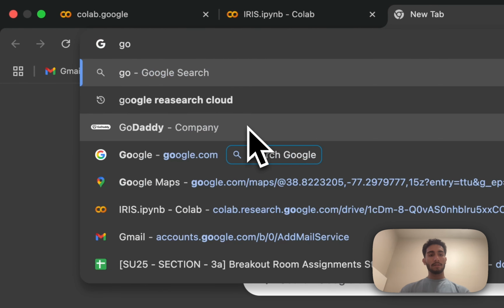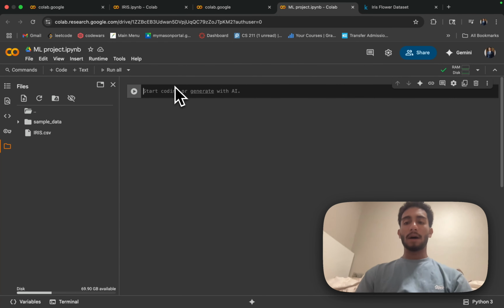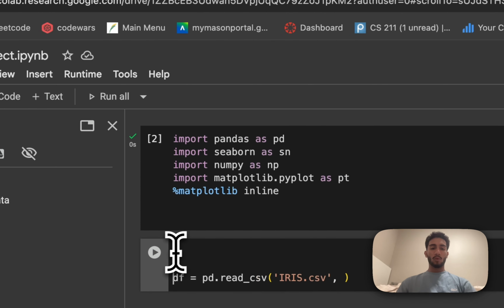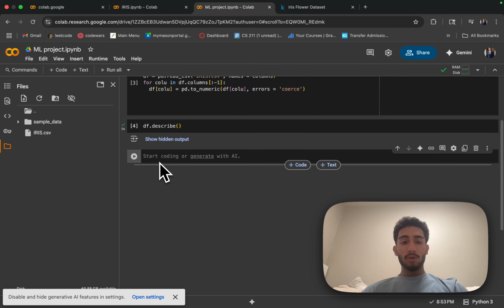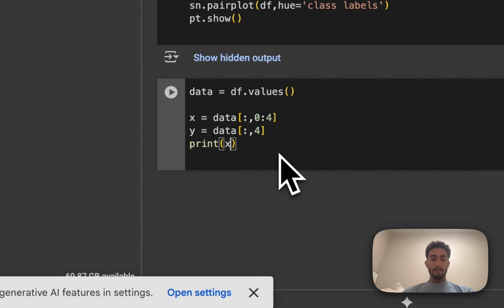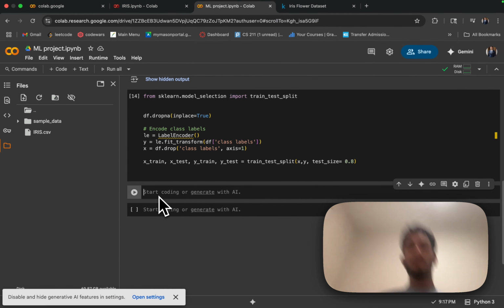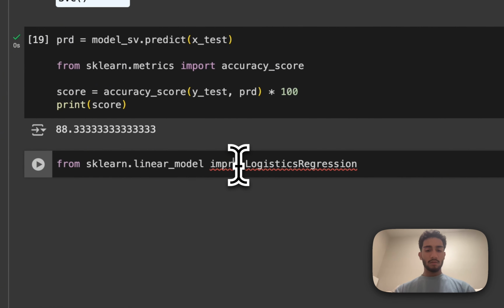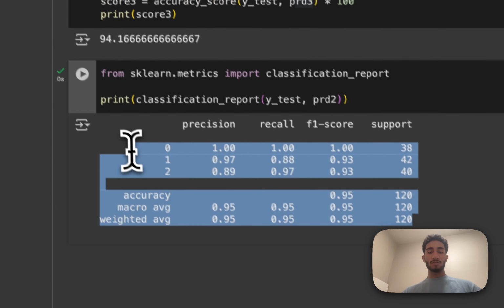ML Beginner project, IRIS classification flower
This ML project is a beginner project for the people who ware interested in learning more about Artificial Intelligence and Machine Learning.

In this project you will see How Logistic Regression, Decision Trees, Suport Vector Classifier Algorithms works with the same data.

Here Below you can find the code:

%matplotlib inline

columns = ['sepal length', 'sepal width', 'Petal length', 'Petal width', 'class labels']
df = pd.read_csv('IRIS.csv', names =columns)
for col in df.columns[:-1]:  # all but last column
    df[col] = pd.to_numeric(df[col], errors='coerce')

df.describe(50)

sns.pairplot(df, hue='class labels')
plt.show()
data = df.values

x = data[:,0:4]
y = data[:,4]

df.dropna(inplace=True)

# Encode class labels
le = LabelEncoder()
y = le.fit_transform(df['class labels'])
x = df.drop('class labels', axis=1)

x_train, x_test, y_train, y_test = train_test_split(x,y, test_size=0.9)
from sklearn.svm import SVC

model_svc = SVC()
model_svc.fit(x_train, y_train)
pred = model_svc.predict(x_test)

score = accuracy_score(y_test, pred) * 100
print(score)

model_LR = LogisticRegression()
model_LR.fit(x_train,y_train)

pred2 = model_LR.predict(x_test)

score2 = accuracy_score(y_test, pred2) *100
print(score2)

from sklearn.tree import DecisionTreeClassifier

model_dt = DecisionTreeClassifier()
model_dt.fit(x_train, y_train)

pred3 = model_dt.predict(x_test)

score3 = accuracy_score(y_test, pred3) * 100
print(score3)

from sklearn.metrics import classification_report

print(classification_report(y_test, pred2))